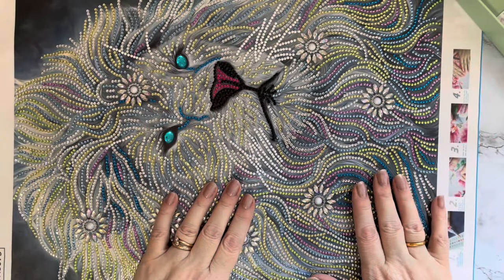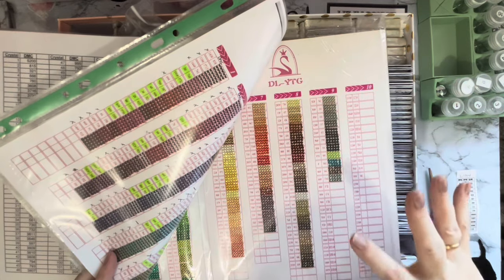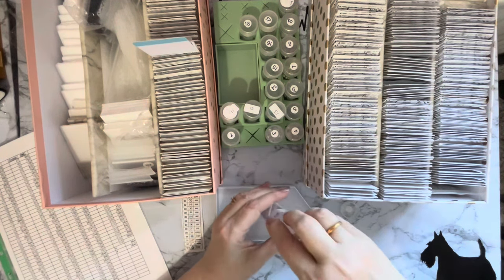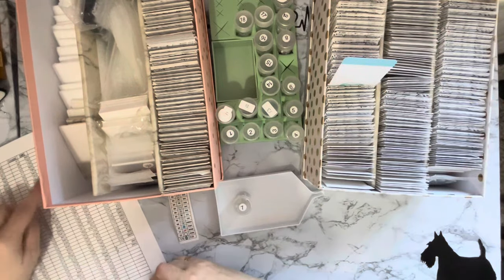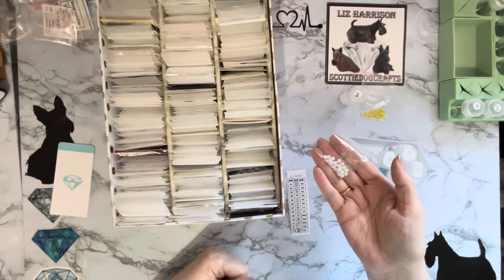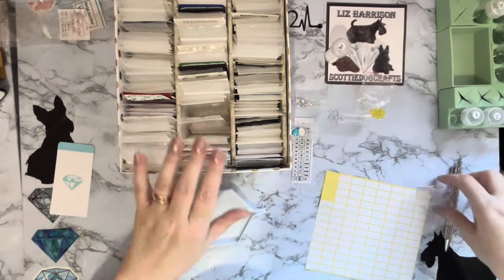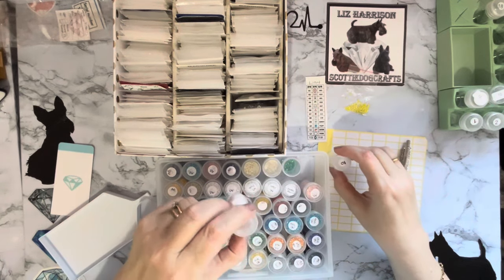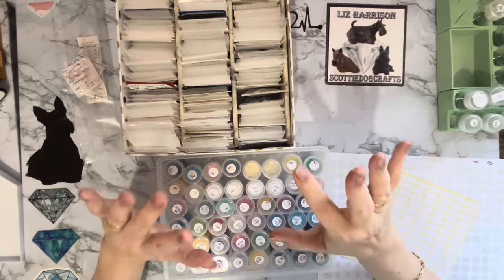Diamond Painting | Kit Down & Chat | newcraftday | Large Special Drill Lion | Does my System Work ?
Hi, thanks for stopping by. Today’s video is a kit down and review of a Lion Diamond painting / from Newcraftday. It was sent to me free of charge, but my opinion will still be honest.

Spare drill storage solutions ideas designed by Rebecca Warburton Add More Zest : details YouTube If you’d like to keep up to date with all the fun, please subscribe to my channel, and press the bell to be notified about new videos.